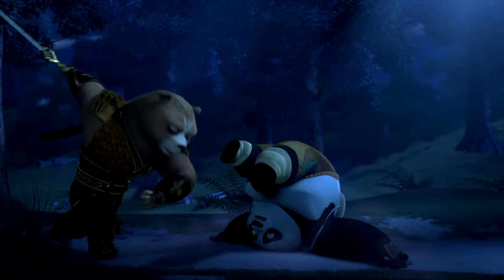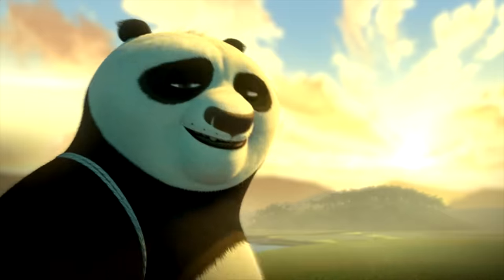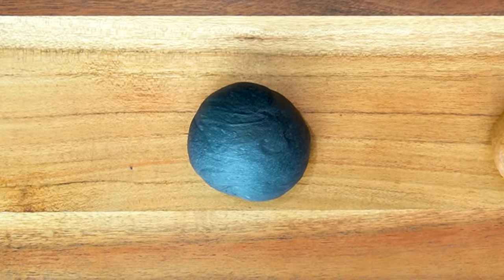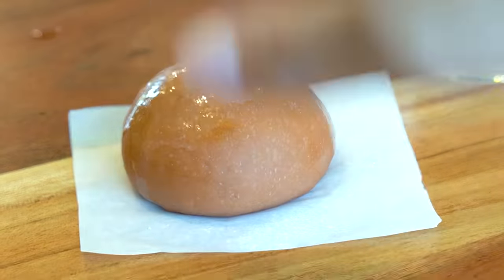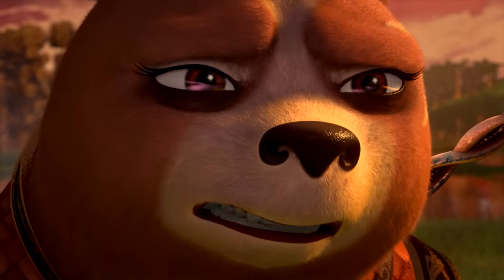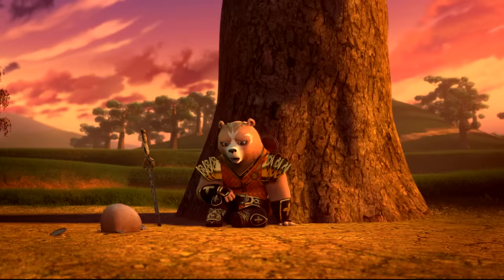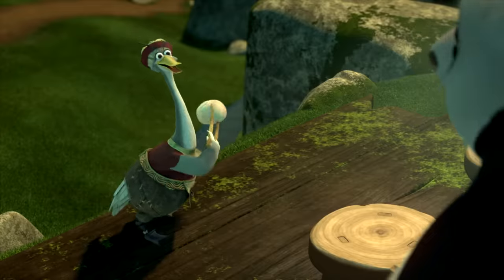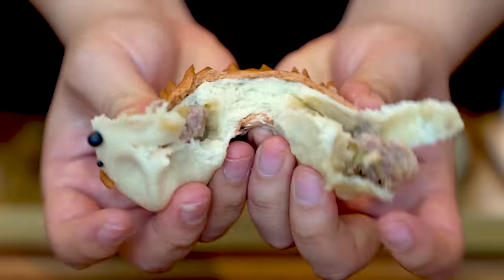Bringing Kung Fu Panda to Life... With FOOD! | KUNG FU PANDA: THE DRAGON KNIGHT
Learn all about the brand new series, Kung Fu Panda: The Dragon Knight, as we make some yummy bao recreating scenes from the show!

Prepare for awesomeness because Po is back on another epic adventure in Kung Fu Panda: The Dragon Knight! On his journey Po meets an English Knight, and together these two warriors set out to find magical weapons and save the world from destruction — and they may even learn a thing or two from each other along the way!